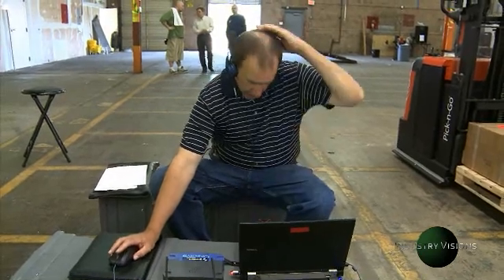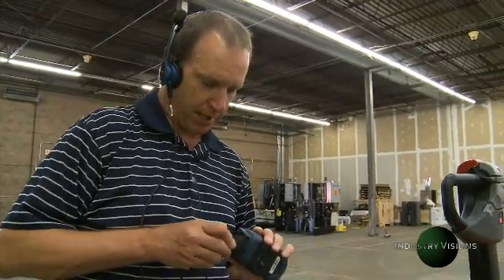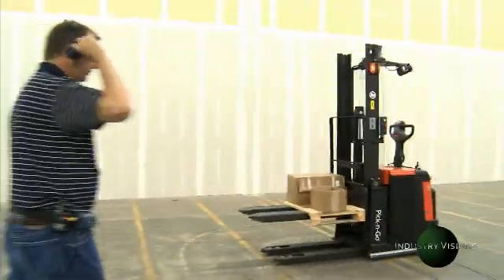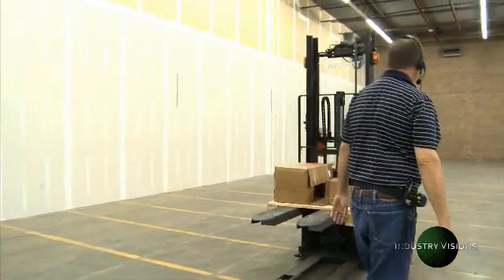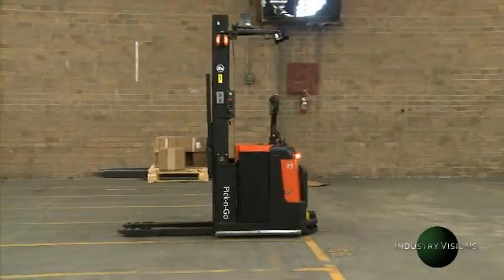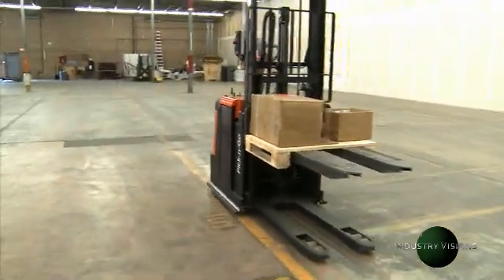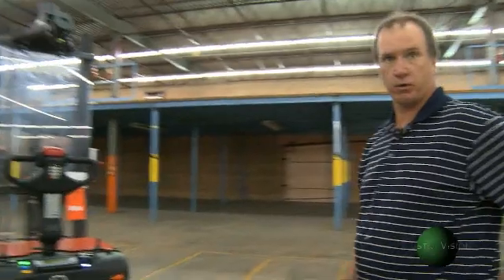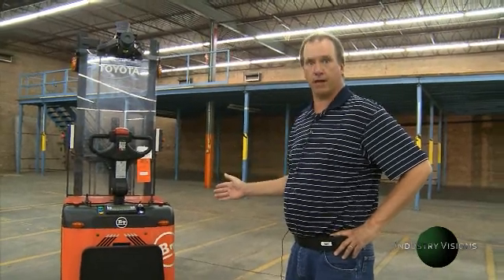Warehouse Voice Picking Drives New Warehouse Efficiencies Using AGV Material Movement Robots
Allyn Mark, President of WVSN Industry Visions, and Mark Magyar, Applications Engineer for America in Motion, put a AGV voice picking through its paces.